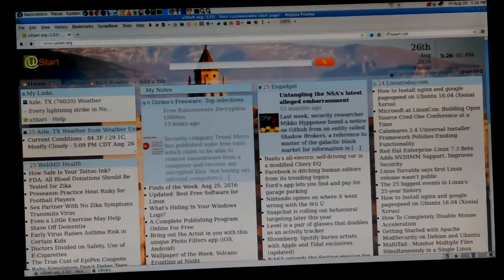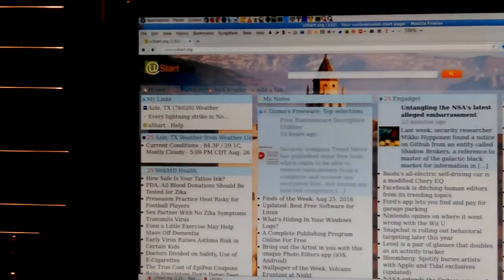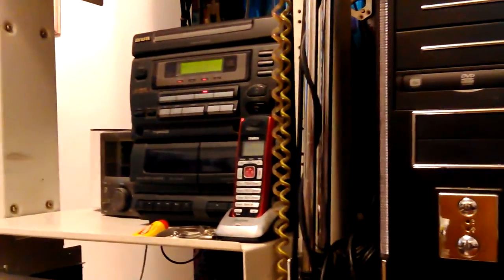VID_20160826_172557.mp4 Don's Computers Phones and Software How To and info Don Bishop